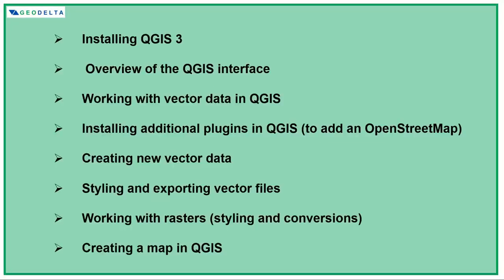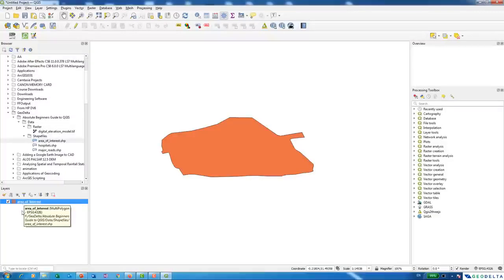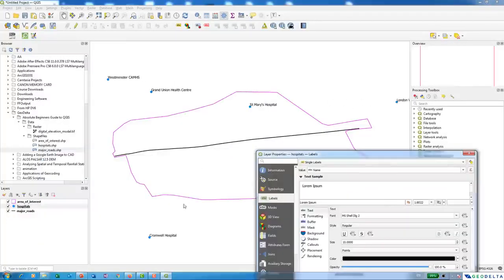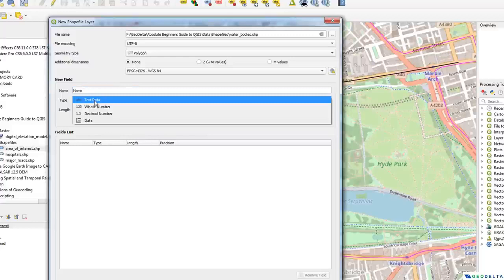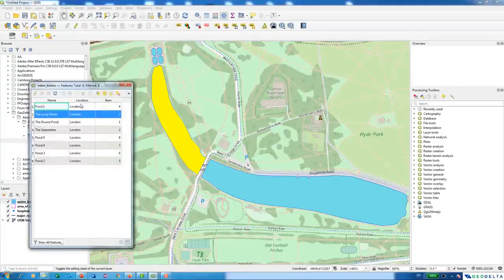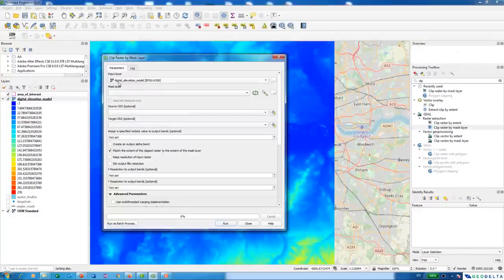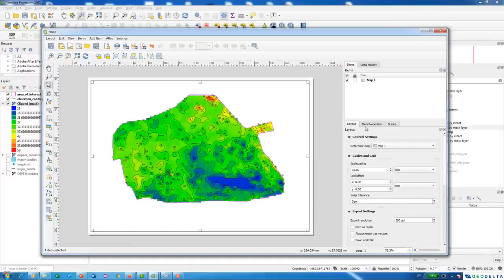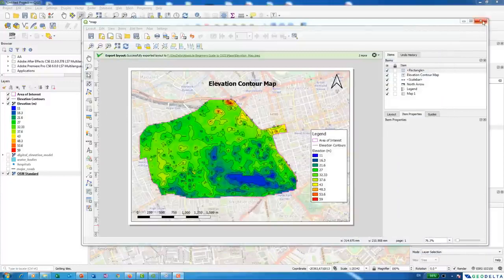An Absolute Beginner's Guide to QGIS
Introduction to QGIS
This tutorial is an absolute beginner's guide to QGIS 3. If you are just diving into QGIS and interested in picking up QGIS through some examples of practical applications of QGIS, then you don't have to look any further. Check out this tutorial with 1+ hours worth of content absolutely for free.

Timeline:
00:00 - Introduction to the Course Structure
01:48 - Installing QGIS 3 (Version 'Pi')
04:33 - Introduction to QGIS Panels & Toolbars
09:16 - Working with Vector Data
18:40 - Adding Labels to Vector Data
22:19 - Downloading external plugins (Ex: OpenStreetMap)
26:36 - Creating new Shapefiles by Digitizing
41:49 - Working with Raster Data
56:44 - Exporting Shapefiles into Google Earth (.KMZ)
58:41 - Composing a Standard Map using QGIS